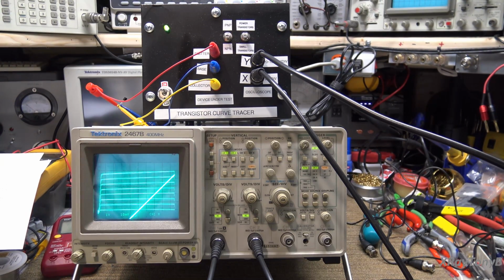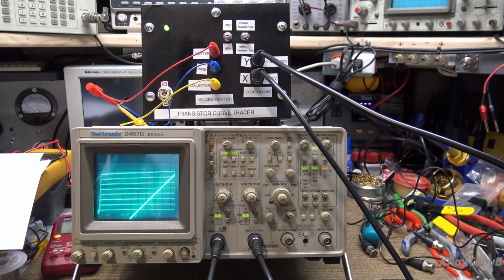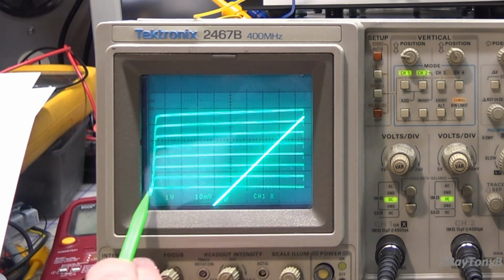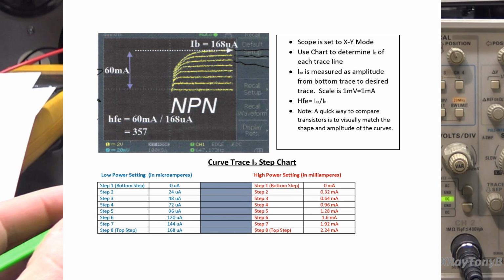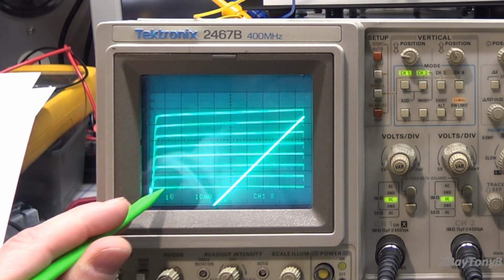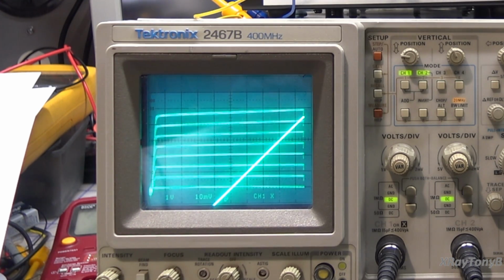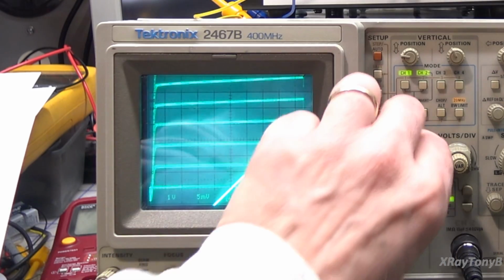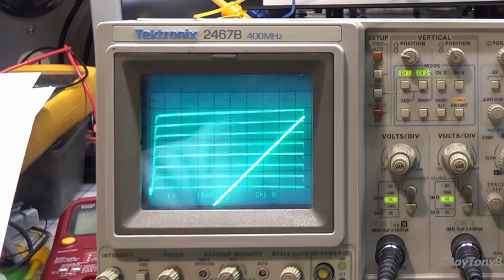Transistor Early Effect, Temp vs Hfe & Ft vs Hfe.... Messin' with the Curve Tracer